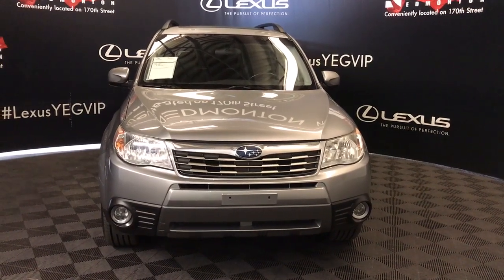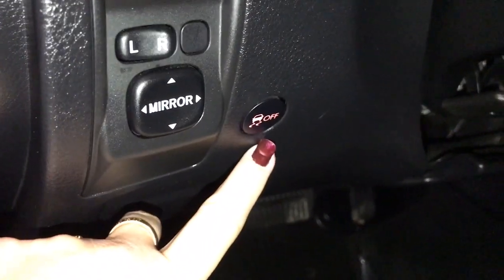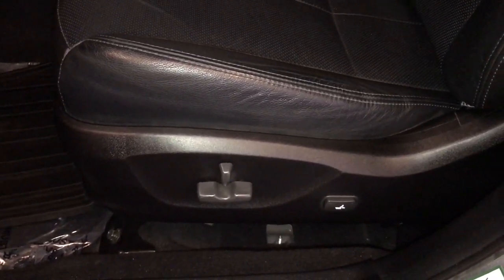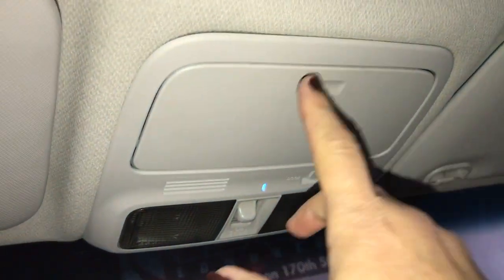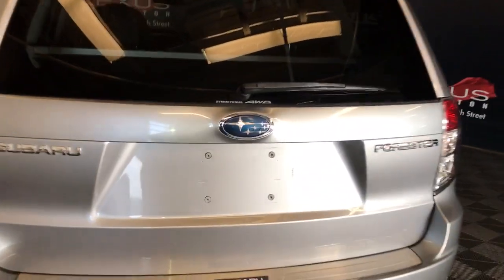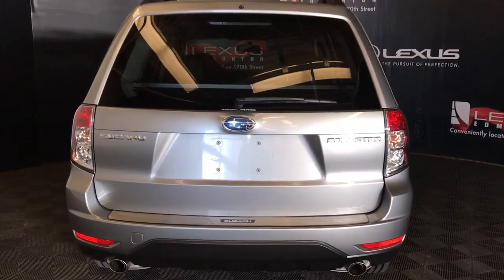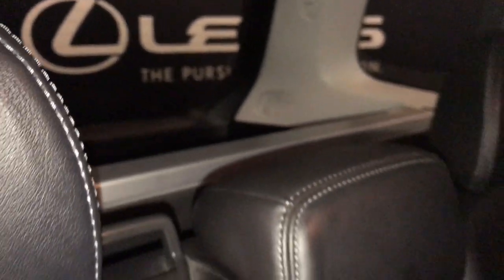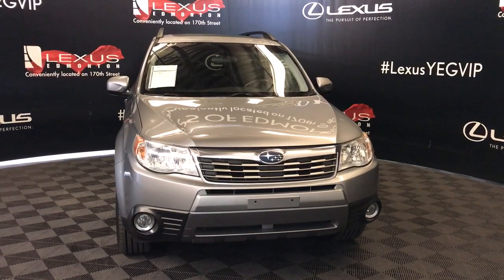2010 Subaru Forester 2.5X Limited Gray Review Edmonton, Alberta - Lexus of Edmonton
2010 Subaru Forester 2.5X Limited Gray review - We have a wide range of used vehicles and Certified Pre-Owned Lexus vehicles at Lexus of Edmonton. Let us help you find a vehicle that best fits your needs. All Certified Pre-Owned Vehicles come with the following:
175 point inspection to help ensure the highest standard of quality
2 years/40,000 km warranty with extended coverage available*
2 years/unlimited km roadside assistance
10 Day or 1,500 km exchange privilege
Complimentary full gas tank and oil change
Attractive lease & finance options through Lexus Financial Services
CARFAX® Canada report for additional peace of mind
Exemplary Lexus owner privileges

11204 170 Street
Edmonton, Alberta
T5S 2X1